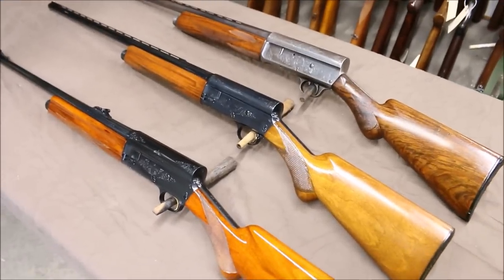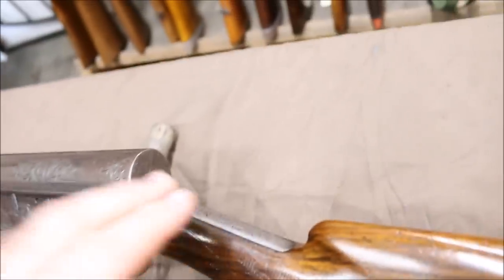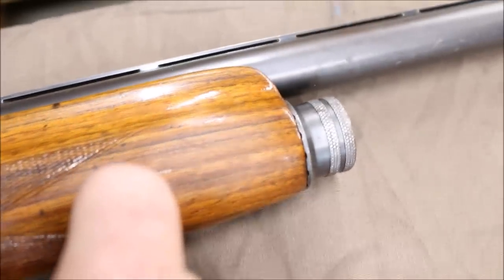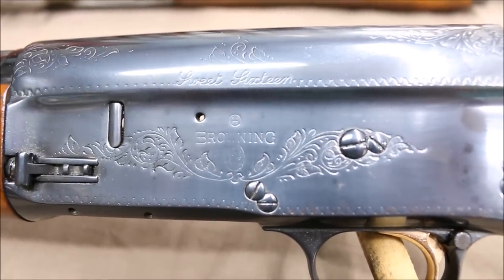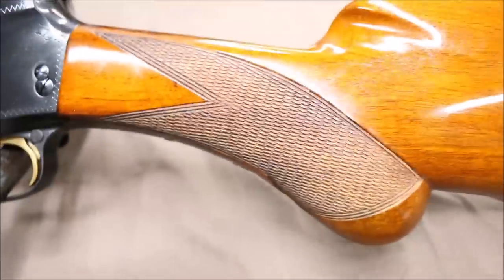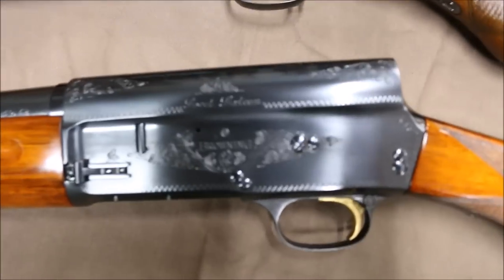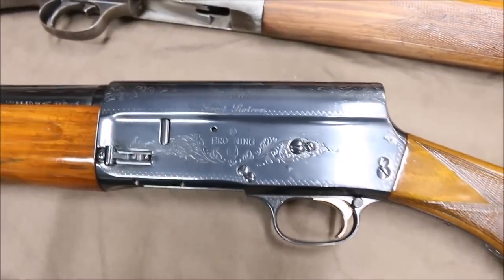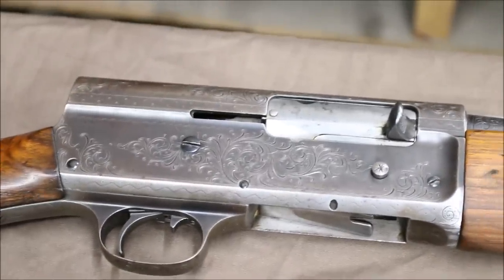BAD VS GOOD FIREARM RESTORATIONS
In this video we show poor quality work on firearms and good work.